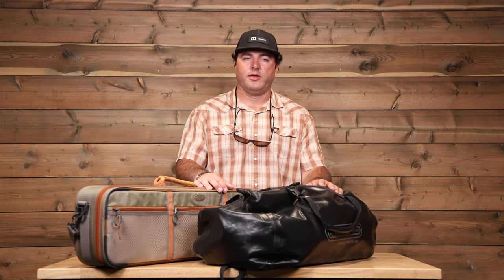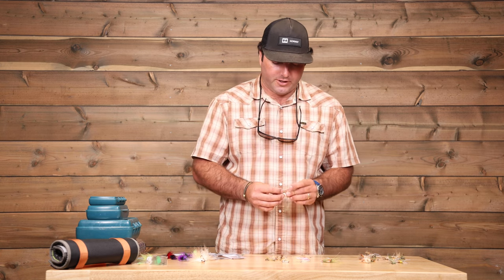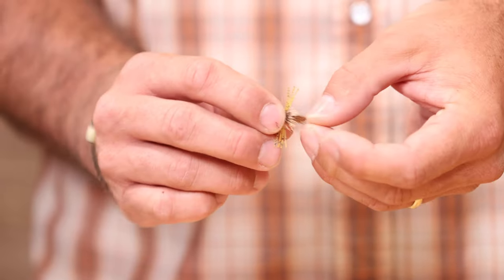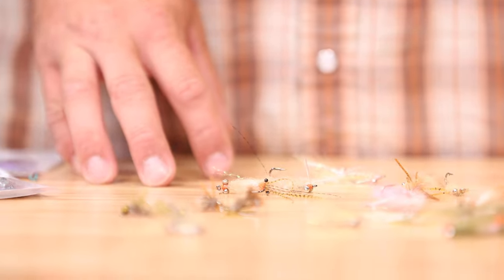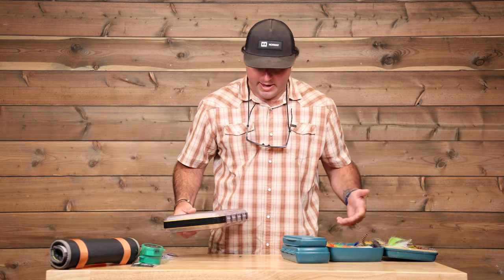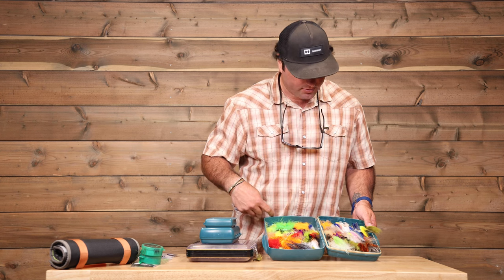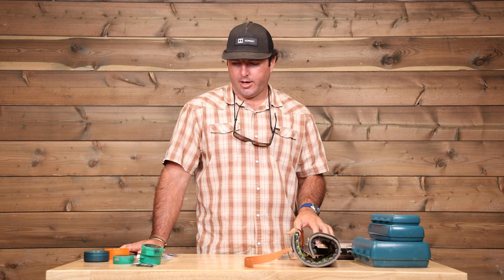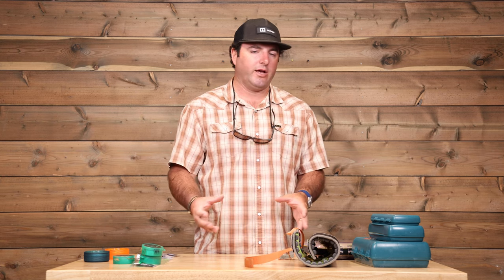Selecting Bonefish, Permit, and Tarpon Flies for Belize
Belize is hands-down one of the Caribbean's best places for both novice and experienced fly fisherman to travel to. The "Big 3" game species can all be found there, as well as snook, triggerfish, barracuda, and more. Matt Kelsic walks us through how he tackles fly selection, organizing his box, and the key features he looks for in certain patterns.